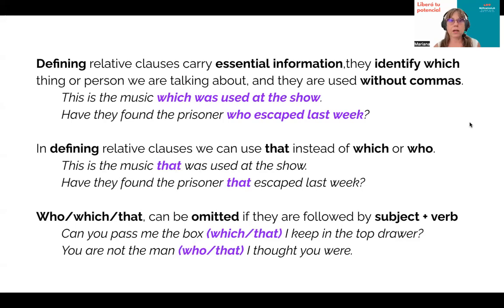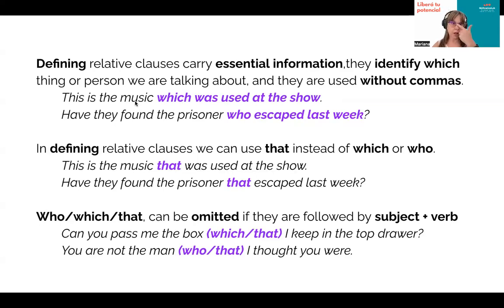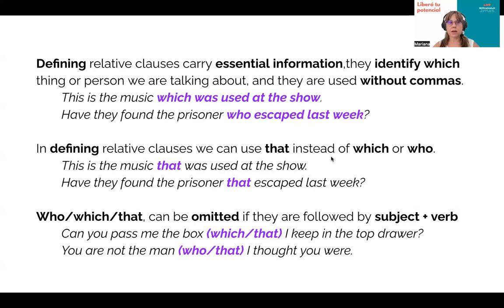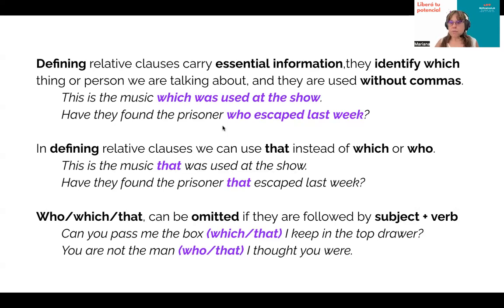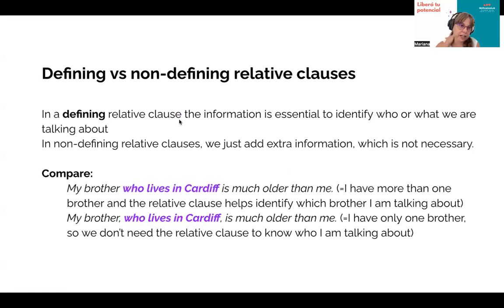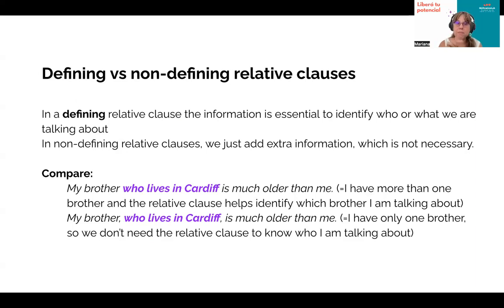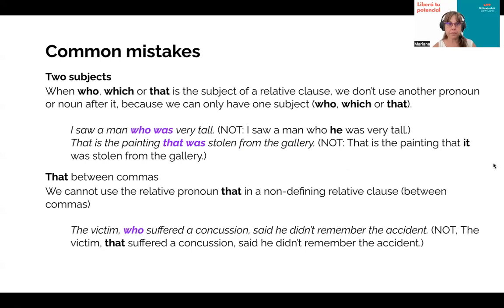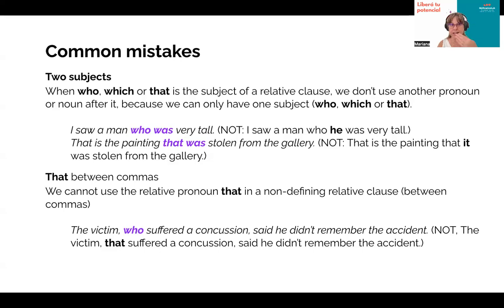Relative clauses-defining and non-defining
En este video en inglés, te muestro cuando y cómo usar relativeclauses y además podrás practicar tu comprensión auditiva en inglés-listening,